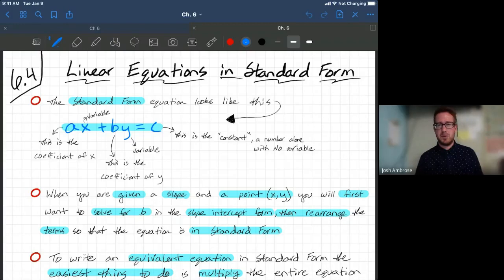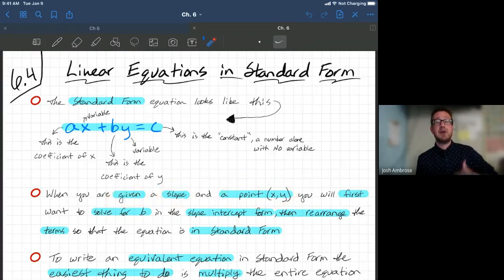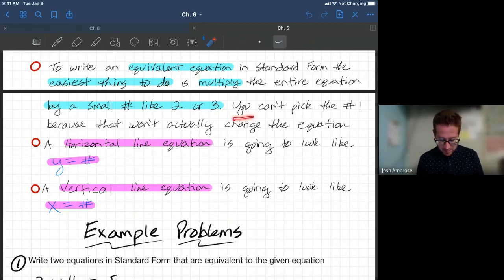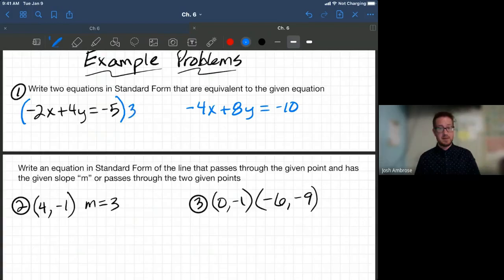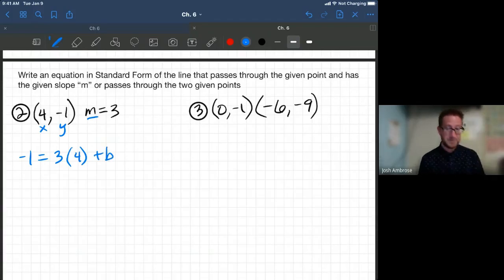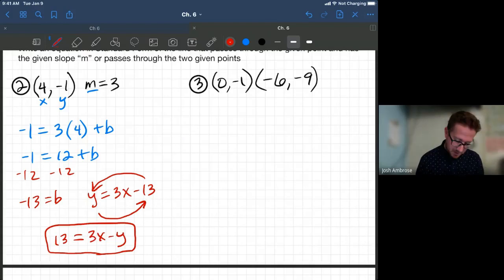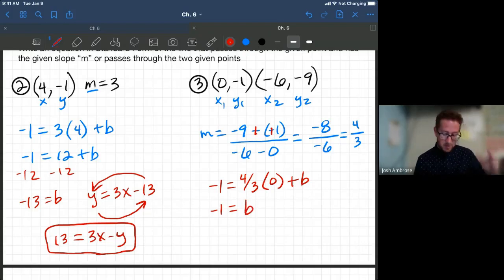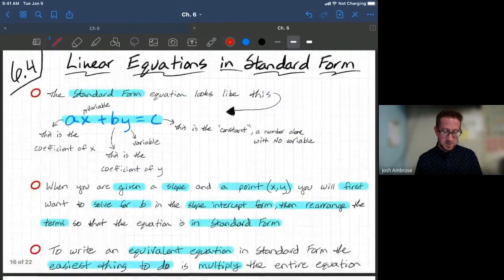ALG. 1---6.4--NOTES AND EXAMPLES